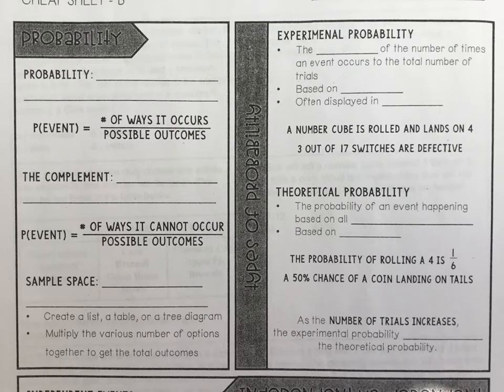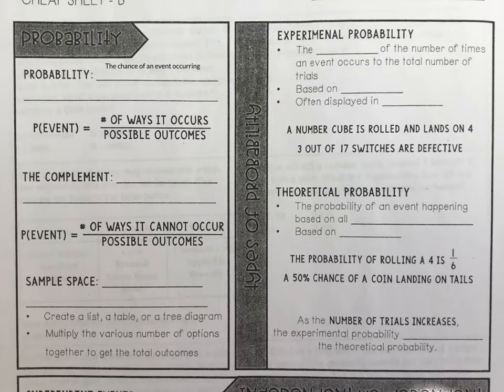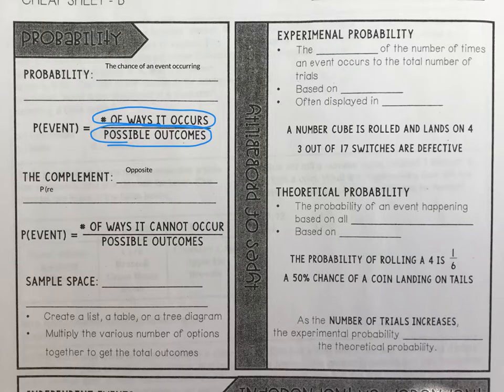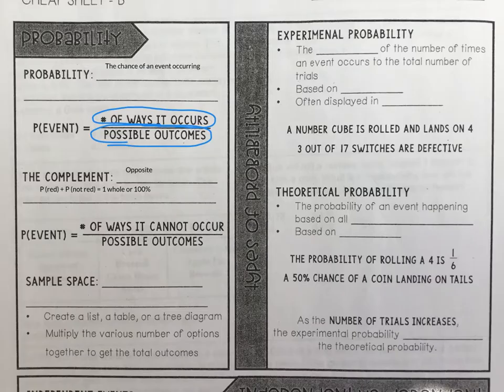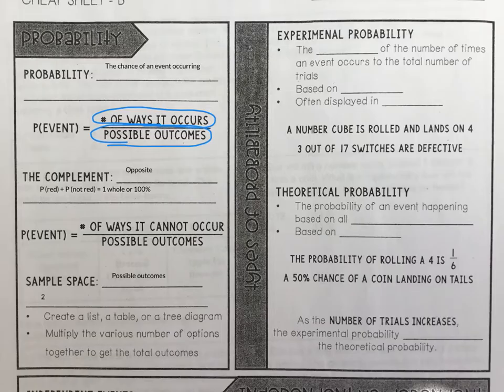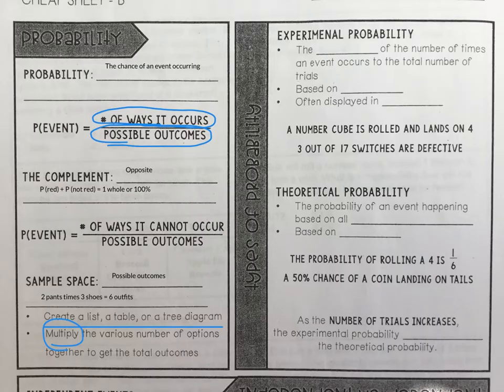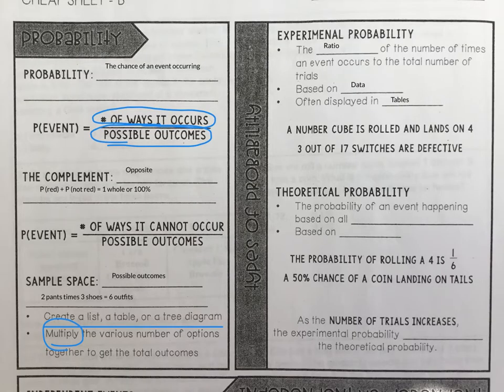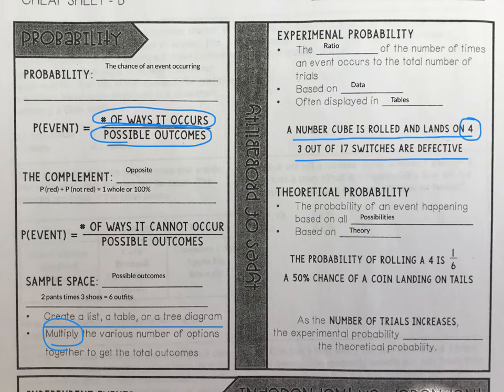Probability Part 1